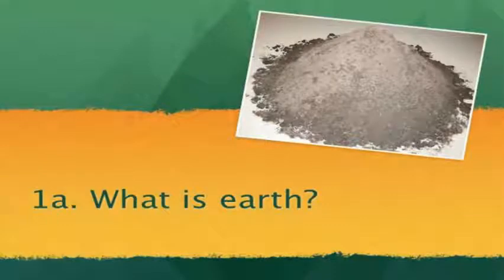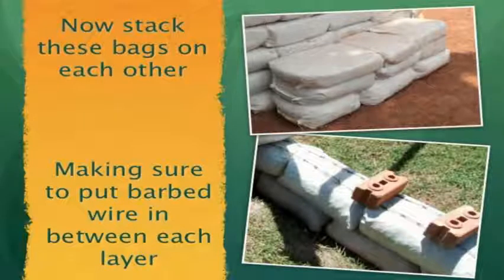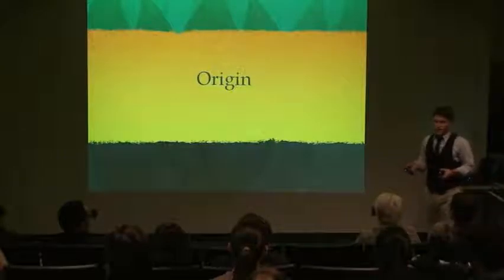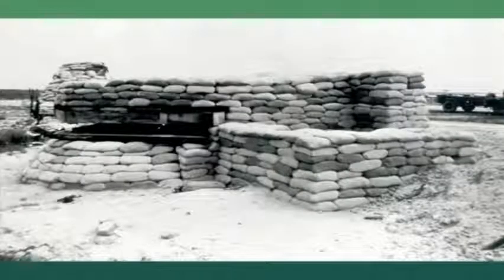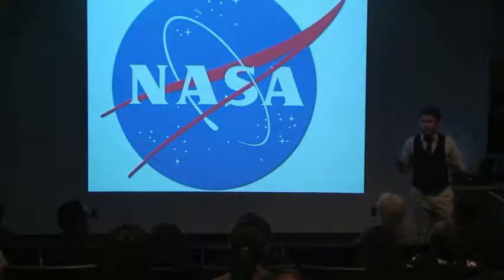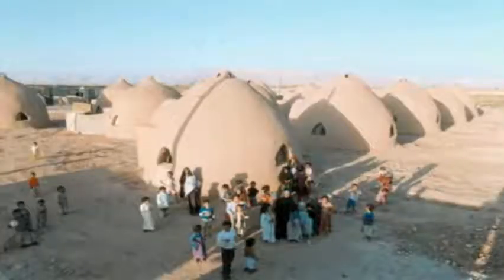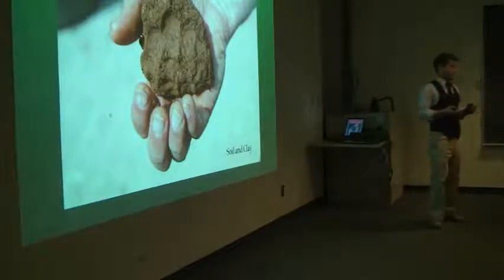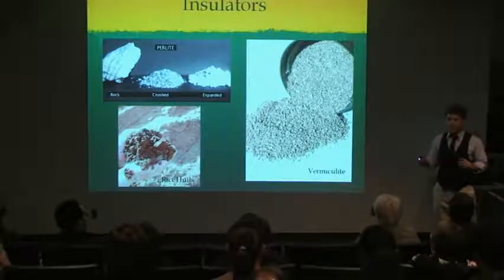TEDxUTK - David Grueser - Earthbags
David Grueser is a Junior at The University of Tennessee majoring in Civil and Environmental Engineering. In his talk, entitled "Earthbags", he discusses the possibilities for cheap and sustainable housing around the globe.